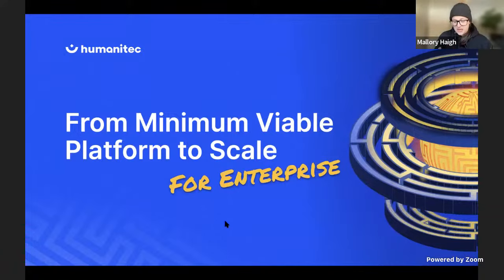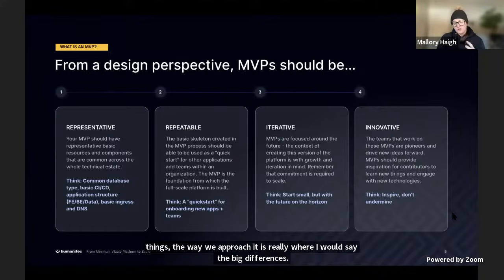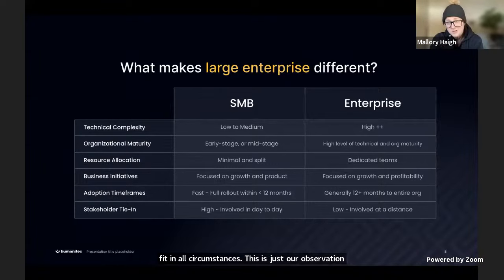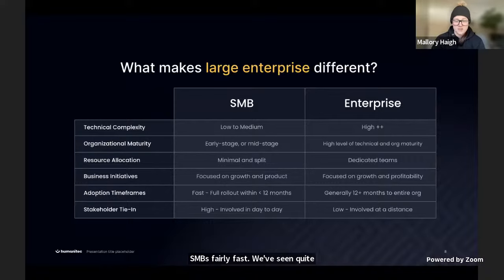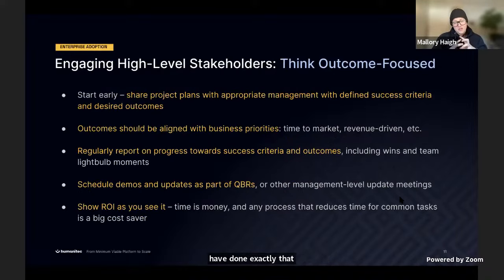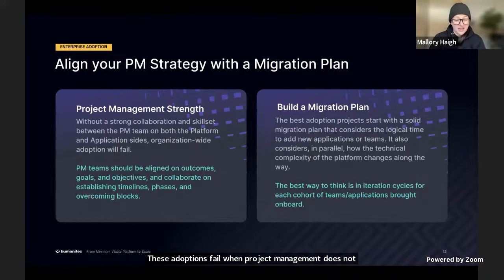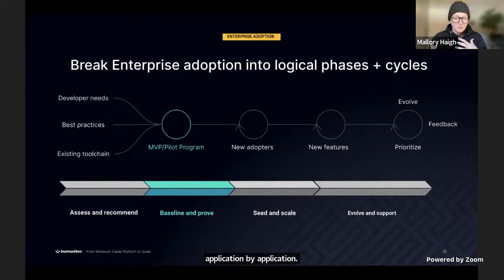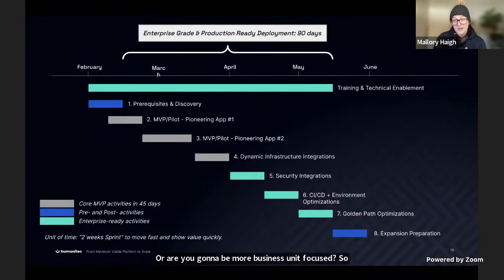Minimum Viable Platform at enterprise scale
In this webinar Mallory Haigh unravels the complexities of platform engineering, and provides a clear step-by-step process to transition from a Minimum Viable Platform to a scalable enterprise-level solution – in a predictable way.

Discover how to kickstart your platform engineering journey, build a Minimum Viable Platform (MVP) in two weeks, get key stakeholders excited AND find more pioneers within your organization that can sponsor it.

During this webinar, Mallory covers:
- The main characteristics of an MVP when building a platform and how to get it launched in two weeks
- What shouldn’t be a part of your MVP
- How to scale your platform and get buy-in from pioneer teams within your organization